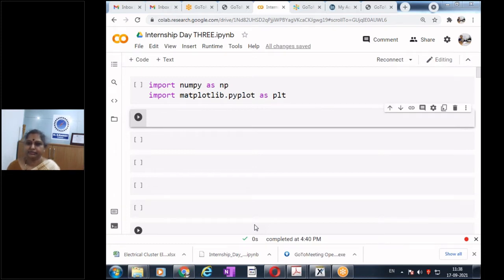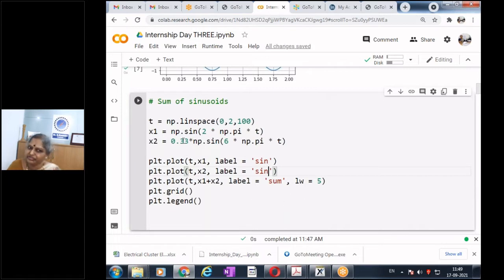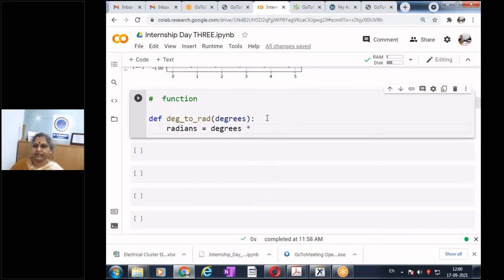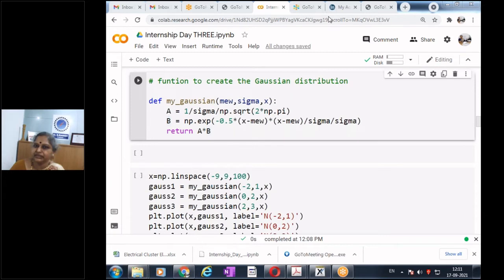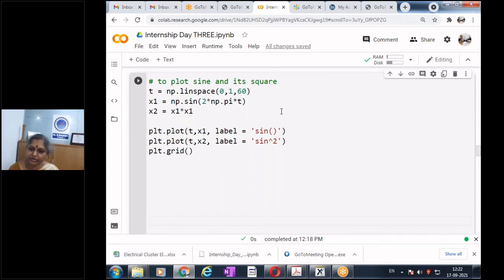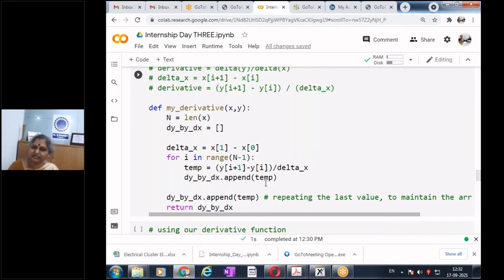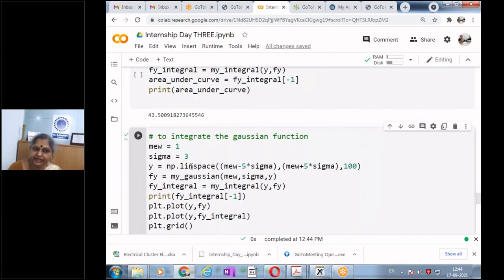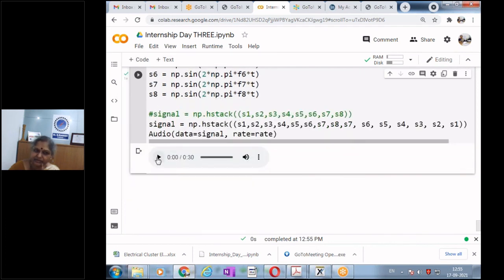Session 06 Python creating functions including hearing of sinewaves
In this video, we have Python to code to perform signal transformations, including integration, differentiation and hearing of sinusoidal signals